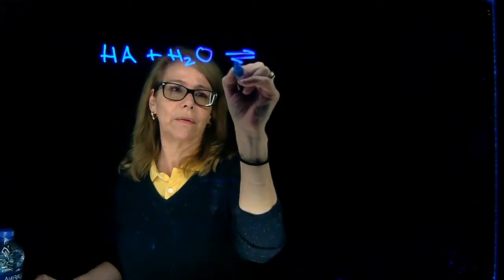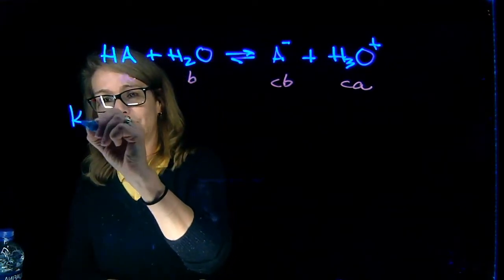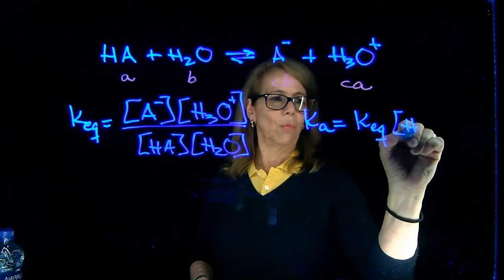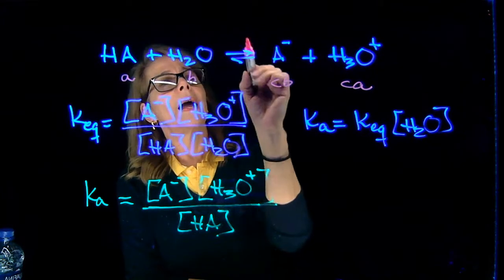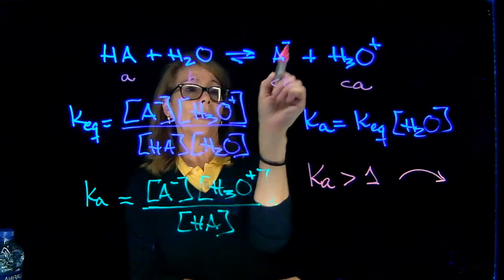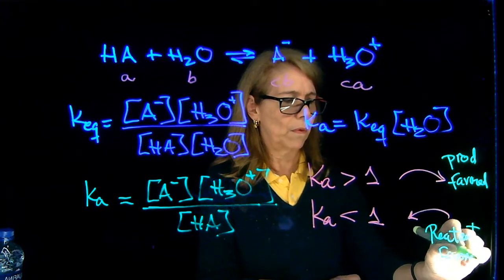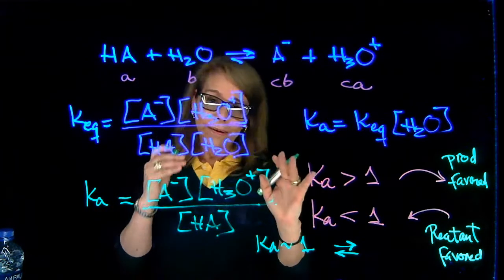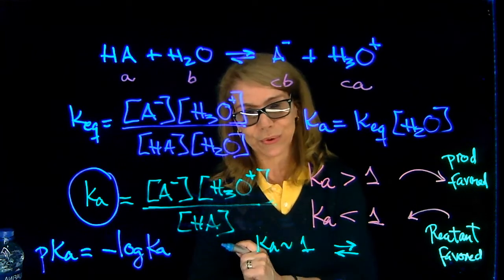Acid-Base 3, Ka, equilibrium- Dr. Tania CS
Acid-Base reactions
The equilibrium constant, Keq, the definition of Ka
 Ka magnitude and the position of the equilibrium
 Definition of pKa